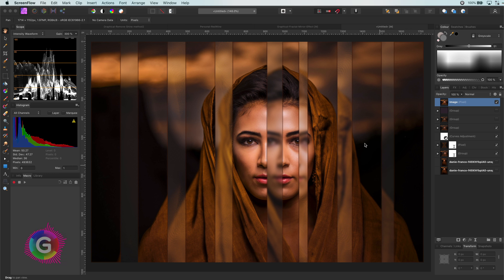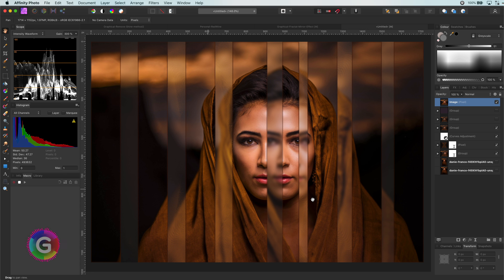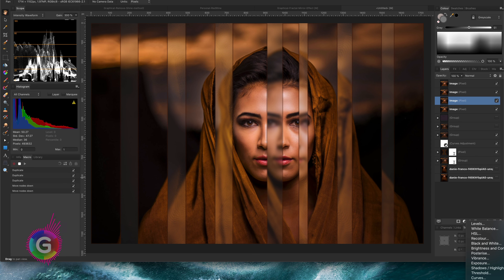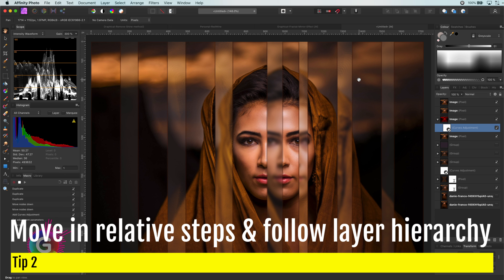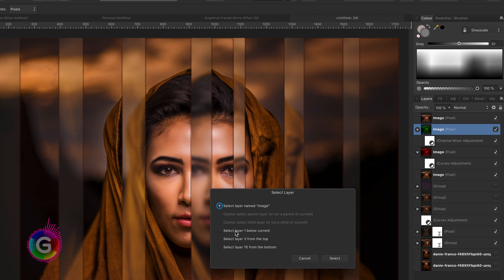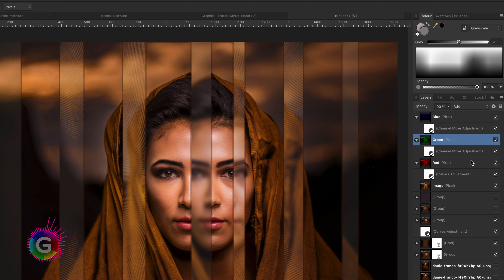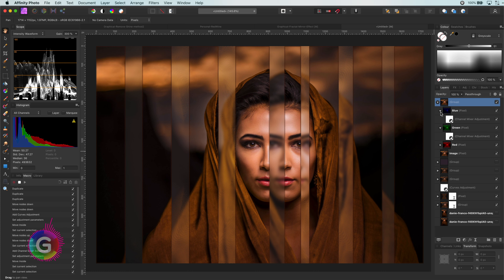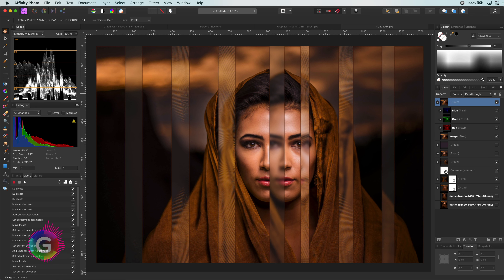Creating MACROS in Affinity Photo? Here is how to do it.... with some tips and tricks.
As per request of a viewer, here is a video on how to record the RGB layer separation in Affinity Photo.

I hope you like this video and helps you out when creating Macros in Affinity Photo, which sometimes can be very challenging.

PS. Due to the limitations of macro recording, some actions are almost impossible to record, so don't get to frustrated :)